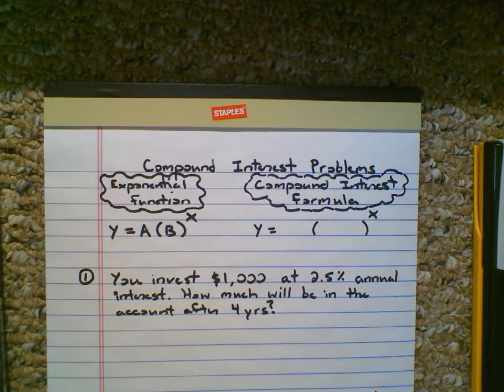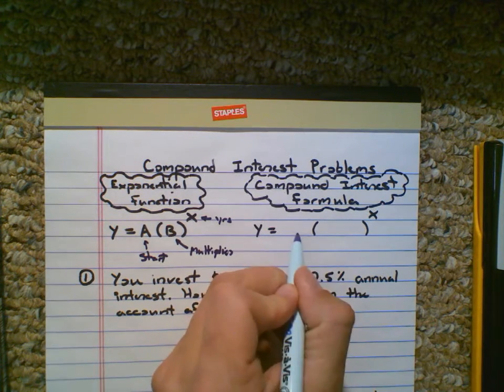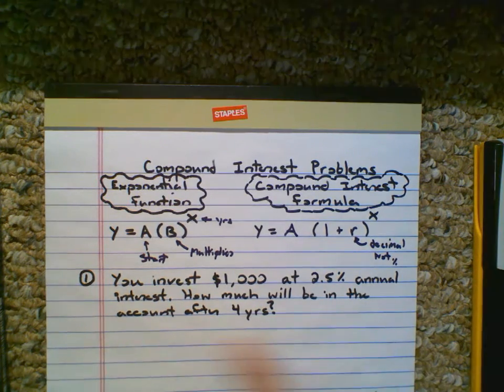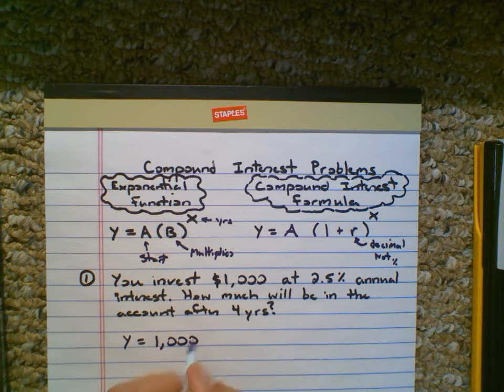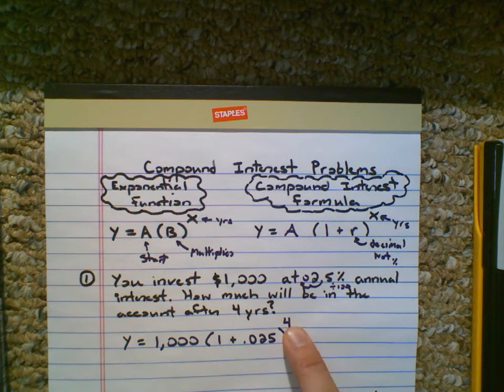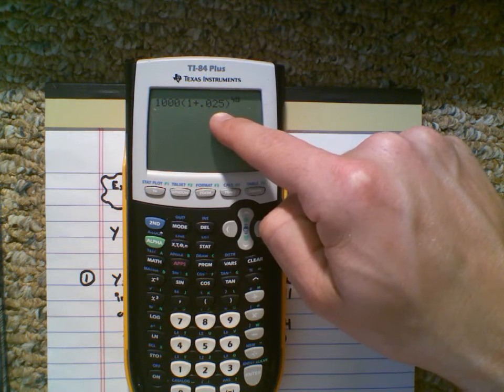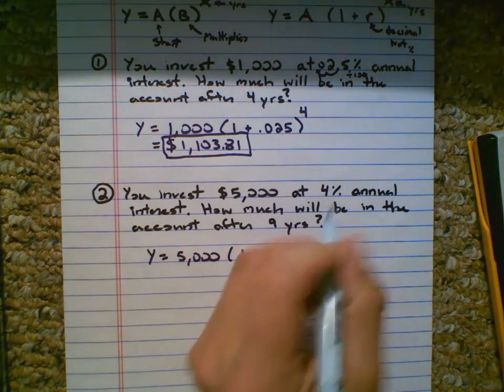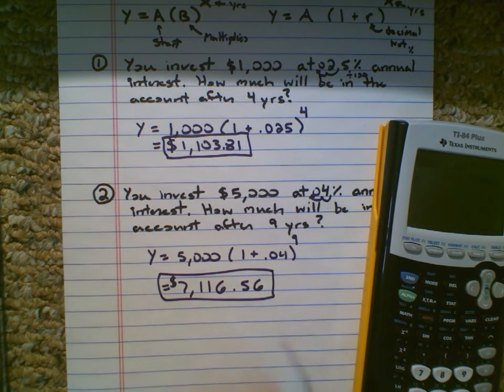Alg 1: Compound Interest Problems